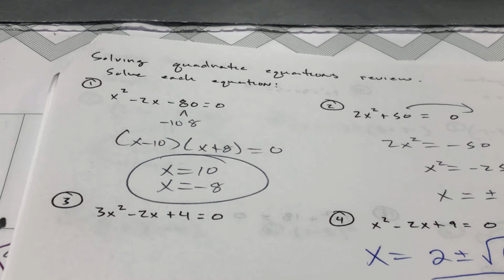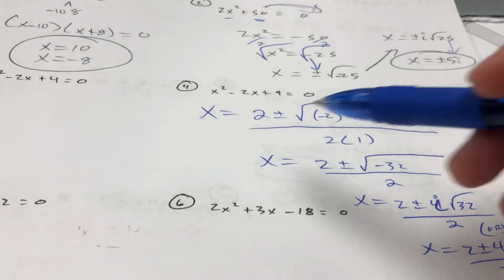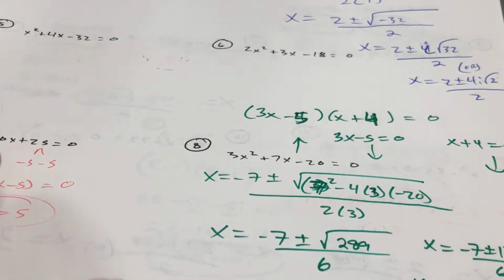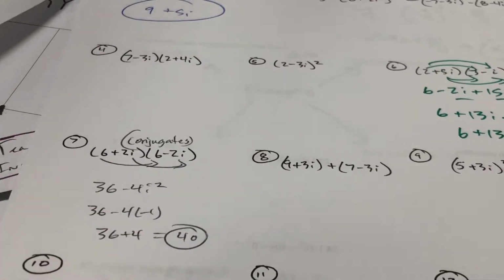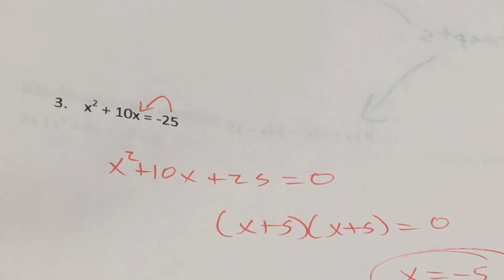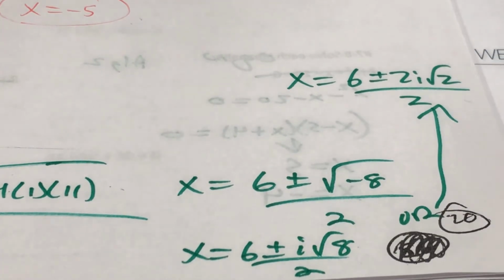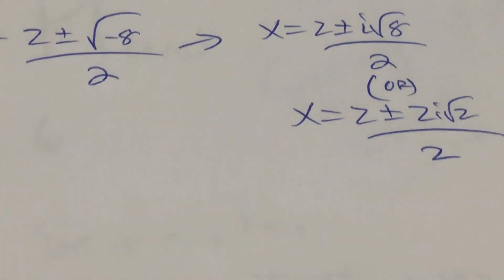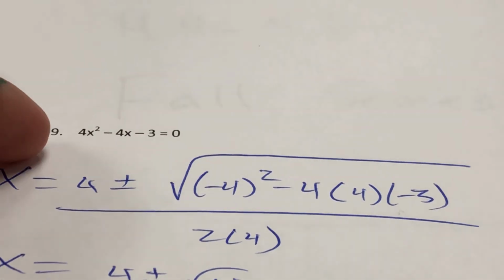Honors Algebra 2 and Algebra 2 Game Plan 4.4-4.6 Spring 2021 Final Video